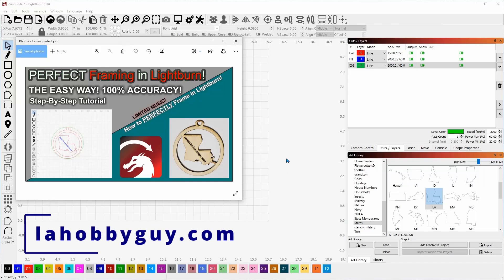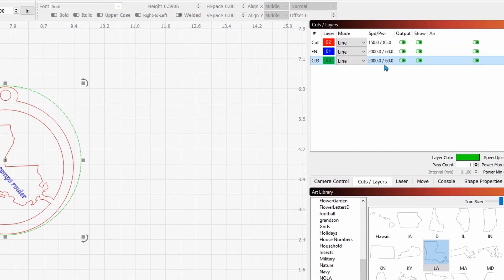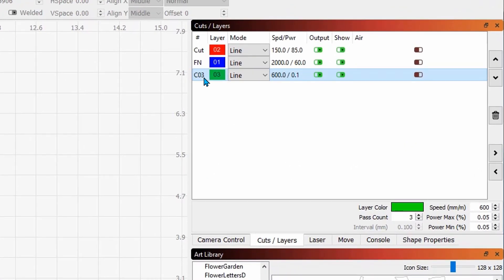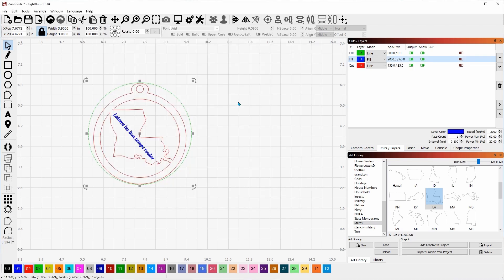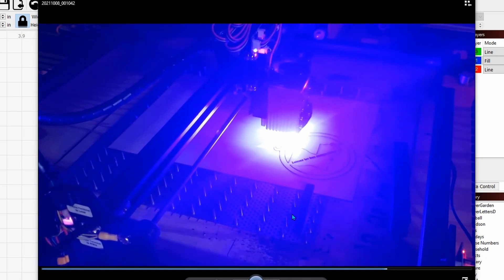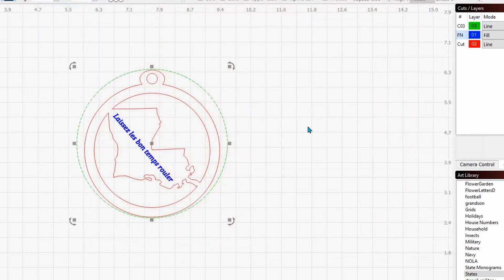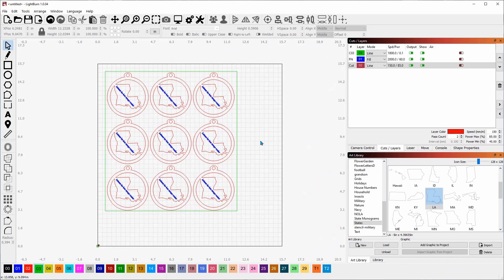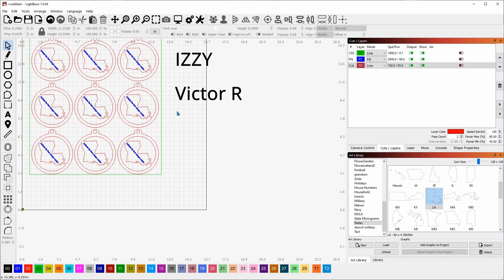💡 How to Frame your project with 100% Accuracy in Lightburn!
➡️ Pre-Cut Leather - 3" x 48" - 1 Strip - $16.95

Ortur Laser Master 2 Metal Enclosure, for LU1-2, LU1-3, LU1-4, LU2-4, OLM2-S2-SF:

Steel bed for my other laser:
"Punk Spikes" for the steel bed:

10-pack of Acrylic, 5x7 clear

60 Pack of thin wood rounds